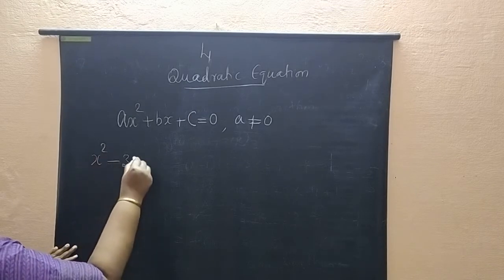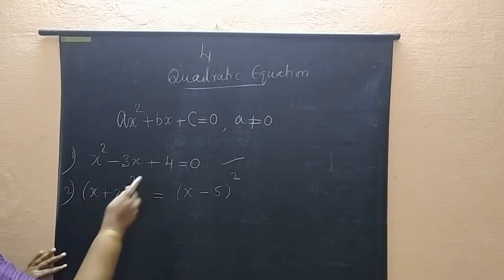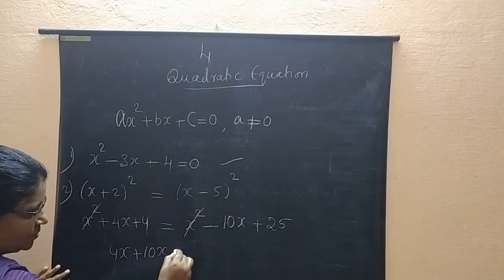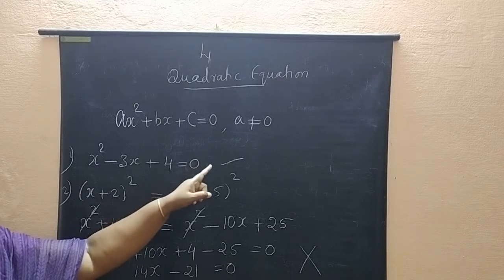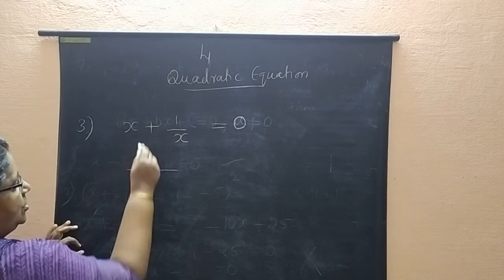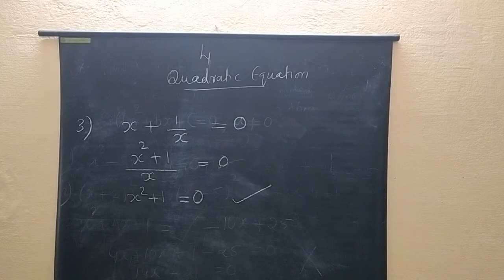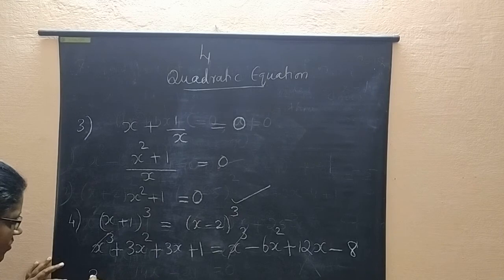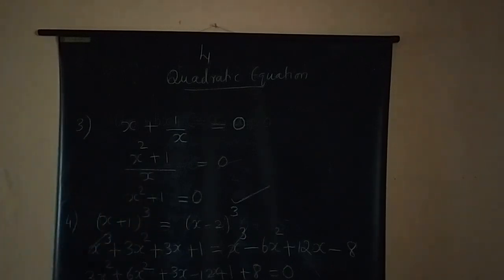Quadratic equation 1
CBSE CLASS X  CH.QUADRATIC EQUATIONS